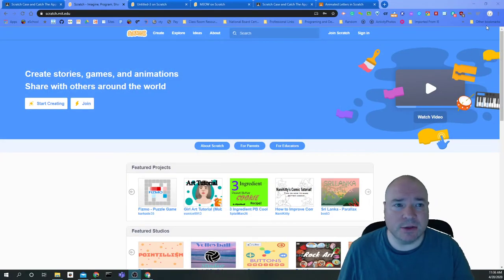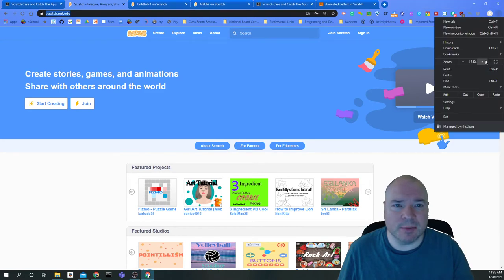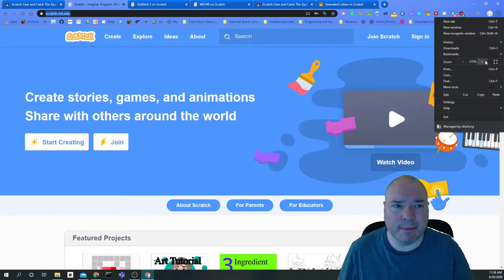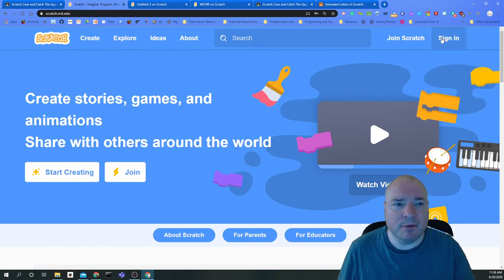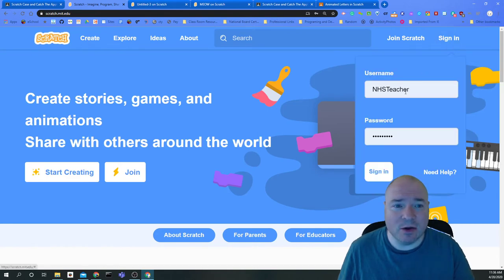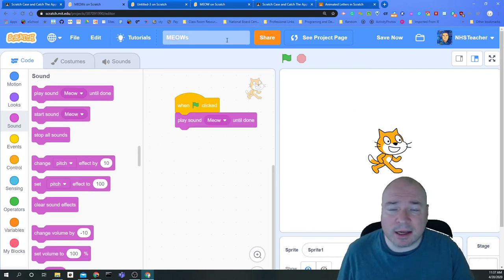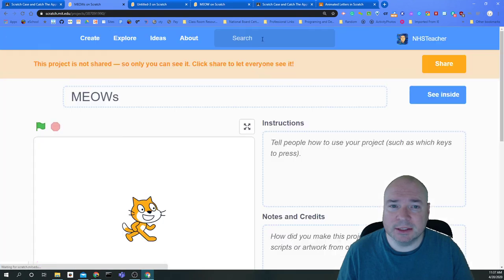Signing Into Scrach